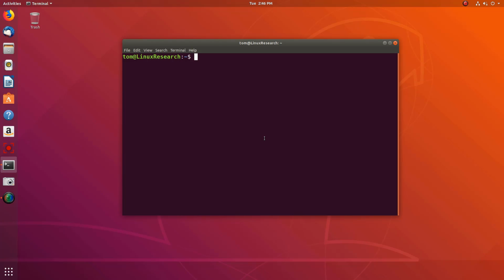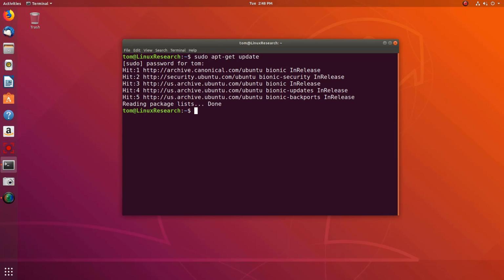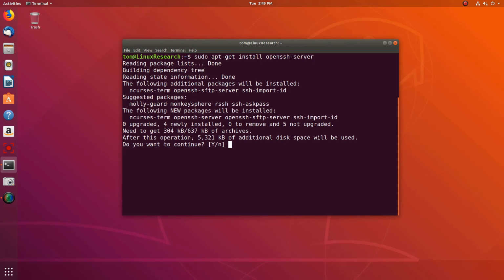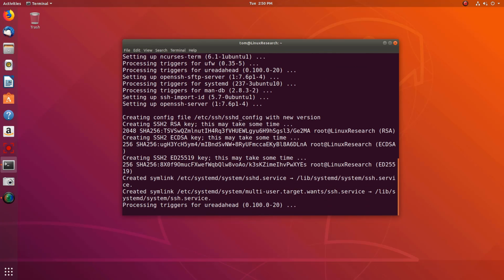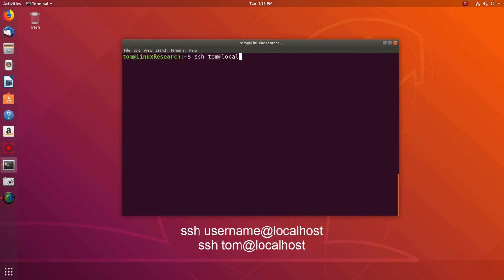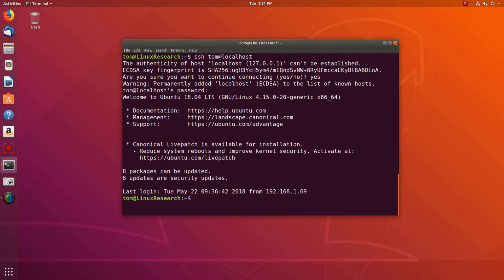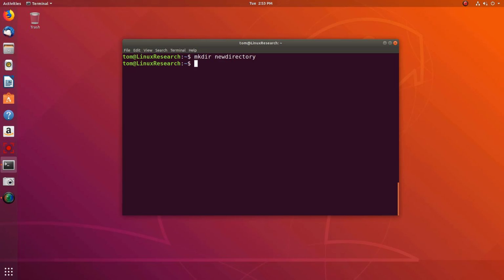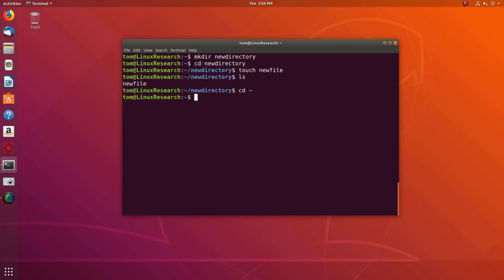SSH Server video